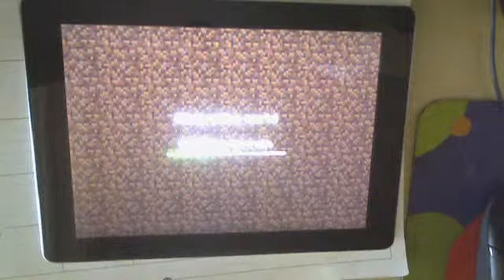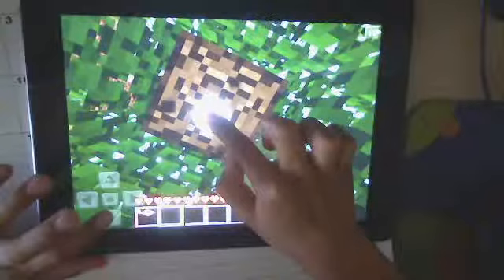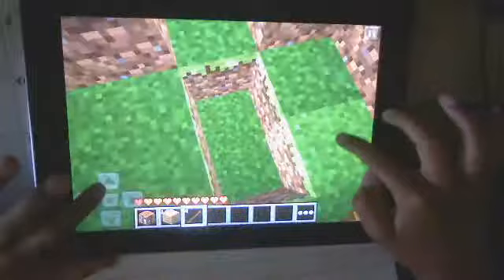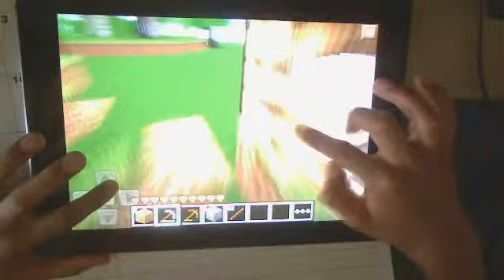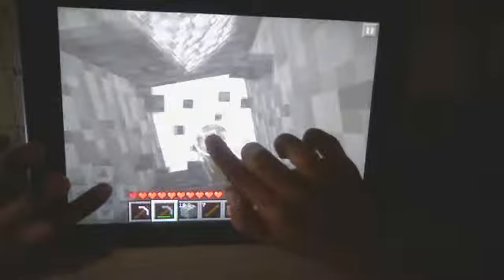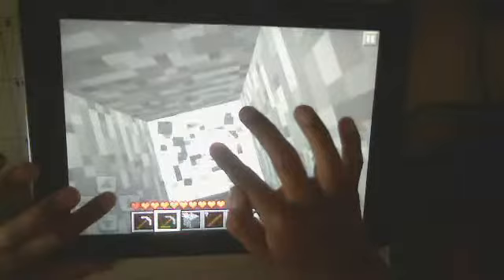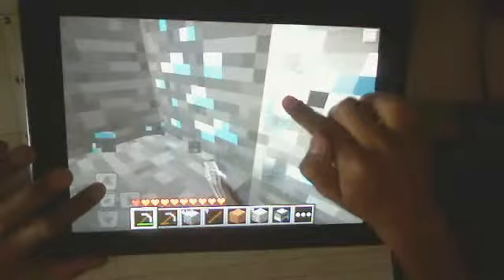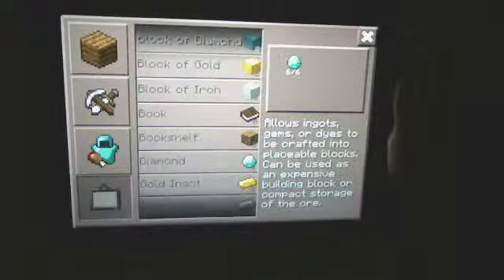0.4.0 revu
the seed is 0.4.0
make sure to watch my minecraft pe seires